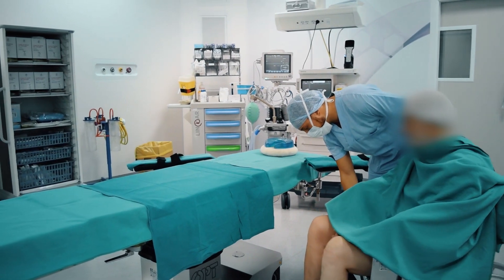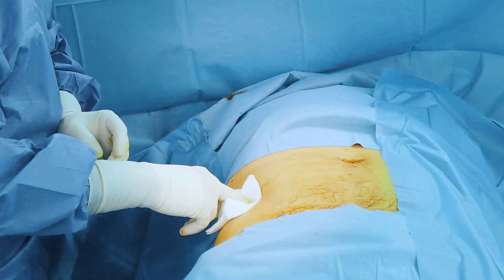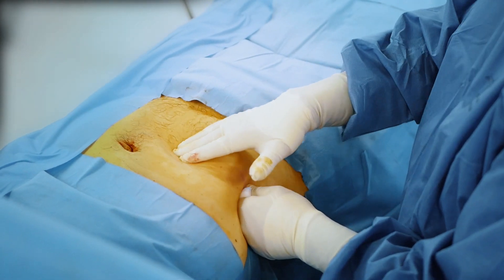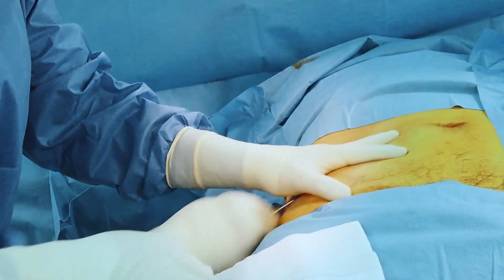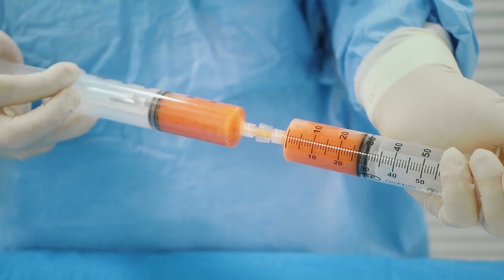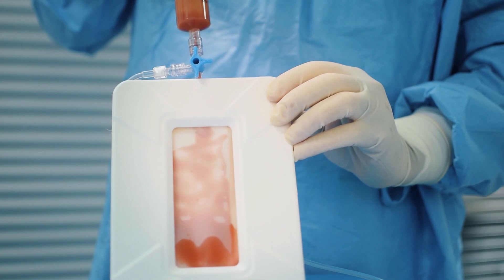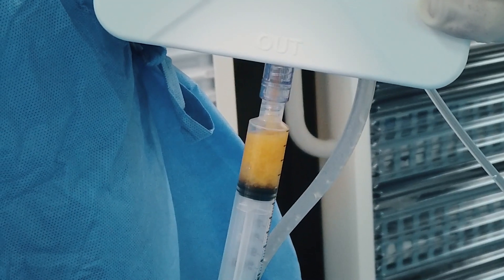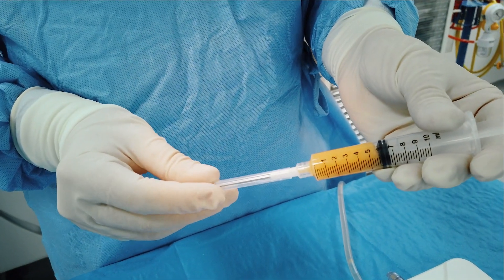Lipocell | Natural Adipose Tissue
Lipocell è una tecnologia in grado di potenziare le proprietà biologiche del tessuto adiposo.

Lipocell è dotato di una membrana semipermeabile in grado di separare il tessuto adiposo dagli elementi di scarto grazie a un lavaggio continuo. La dialisi del tessuto minimizza gli stress a carico delle cellule mantenendo integra l’architettura della matrice extra-cellulare, rimuovendo i residui ematici ed oleosi a carattere pro-infiammatorio. Il prodotto finale è un tessuto adiposo purificato e ridotto in cluster.